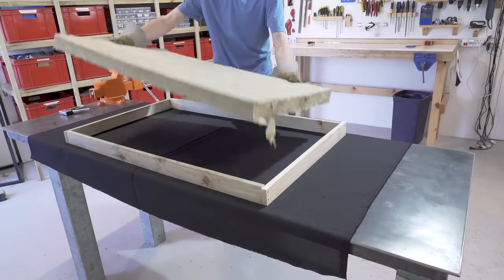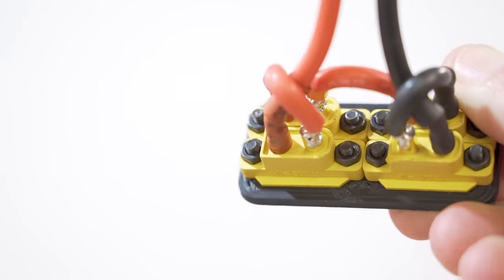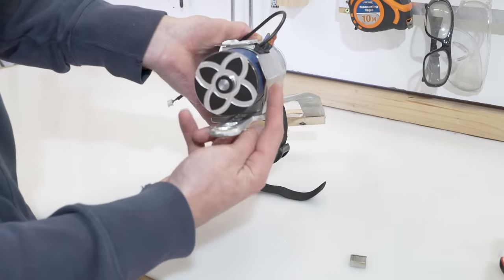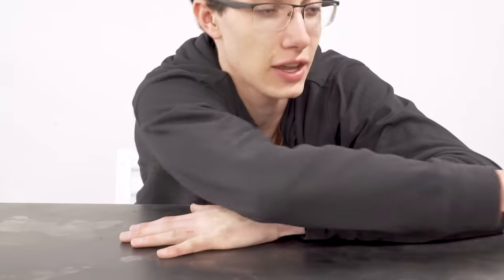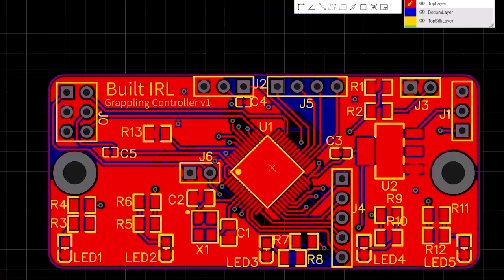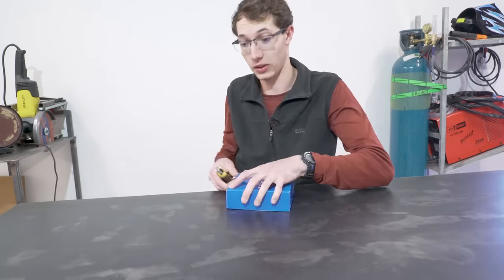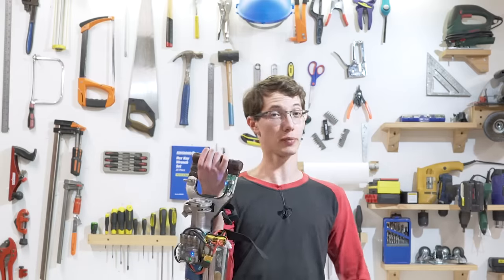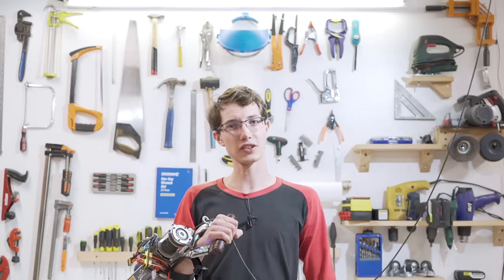Building a real, working grappling gun – Pt.5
You've seen it in Just Cause, Batman, Assassin's Creed and more... now see it get Built IRL!

In this video, I finish everything up and give it a generous coat of metaphorical polish.

Special thanks to the Hacksmith, who made this possible! On the off chance you've not seen their channel, here it is:

Joel 2:9